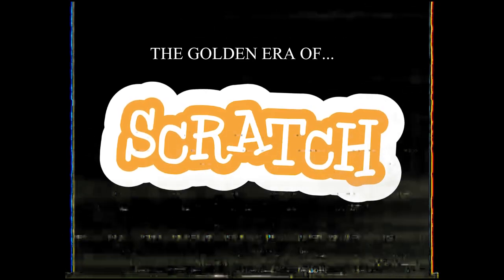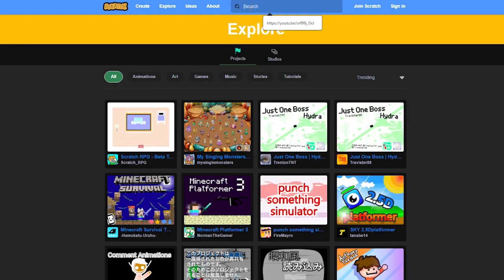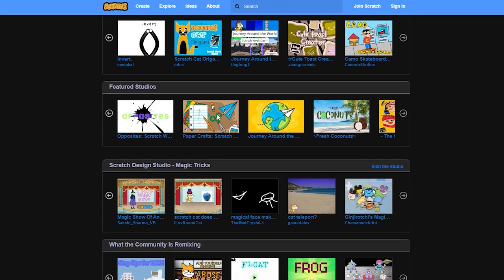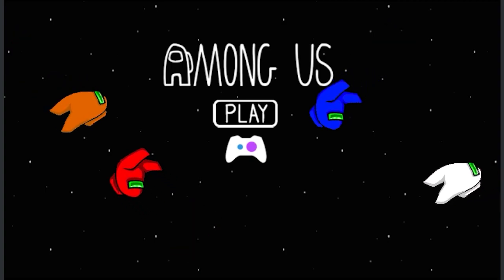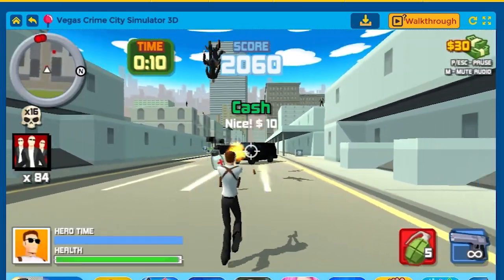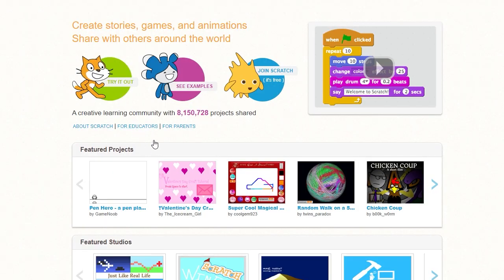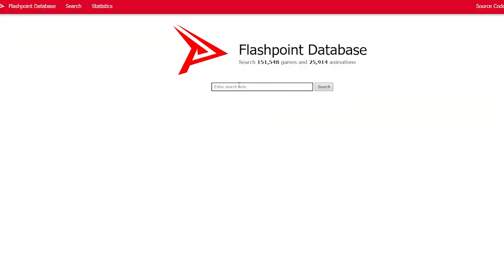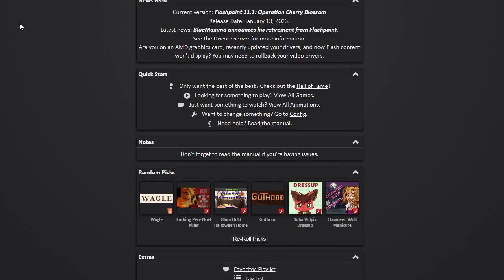THE GOLDEN ERA OF SCRATCH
Today we dive deep into our own childhood of gaming. Join the ride